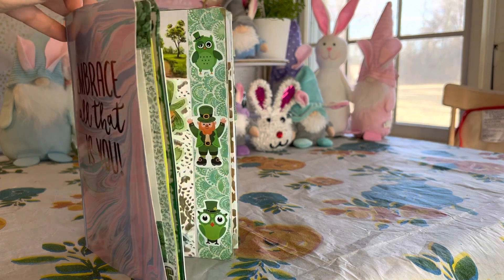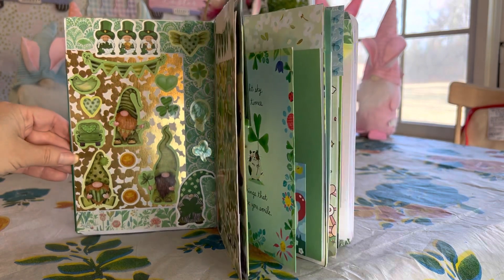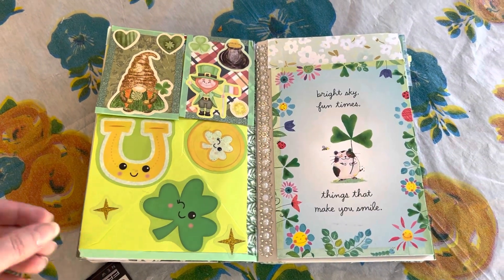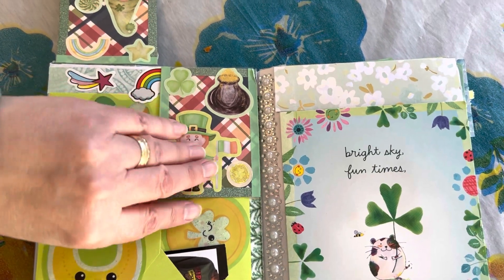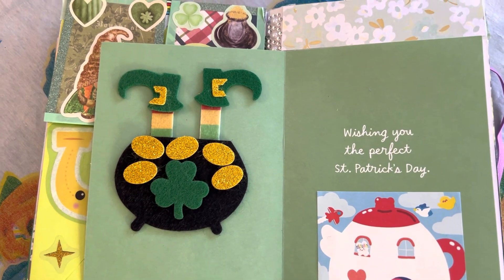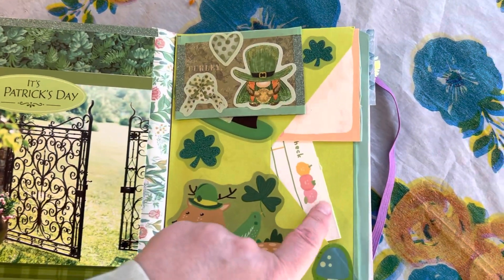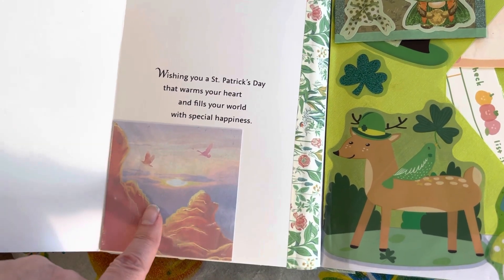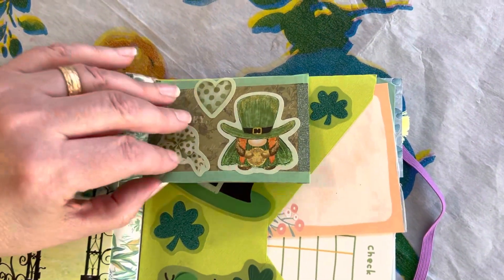journaljubilee Open Collab Hosts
Open Collab Hosted by @perrypiccola @prettydesignsandthriftyfin7941 @JamisRandomWorld2326
Uploading on Tuesdays